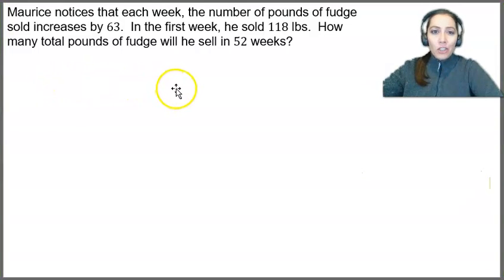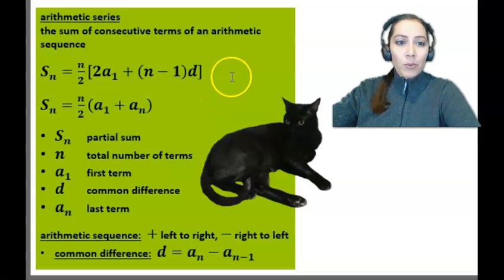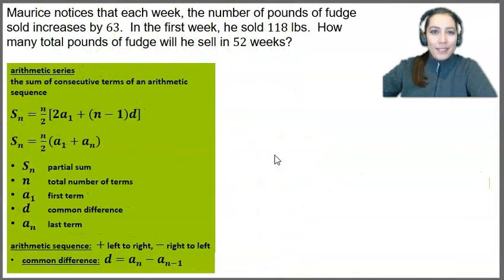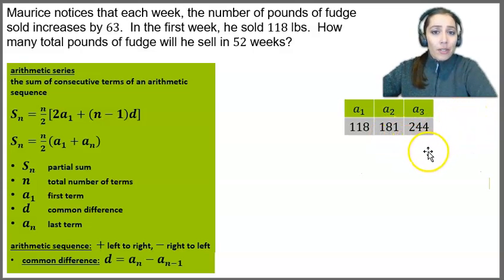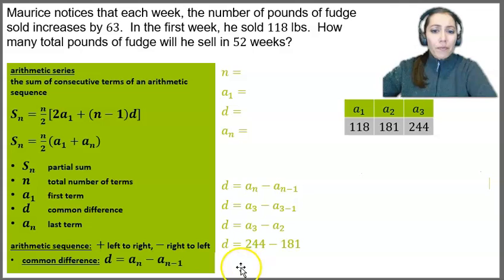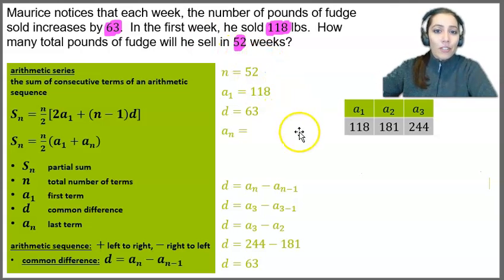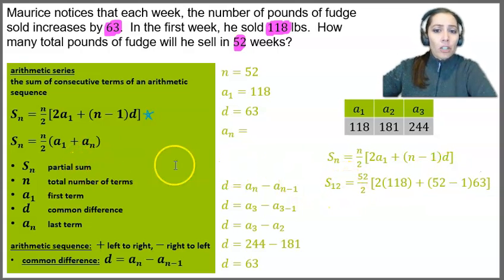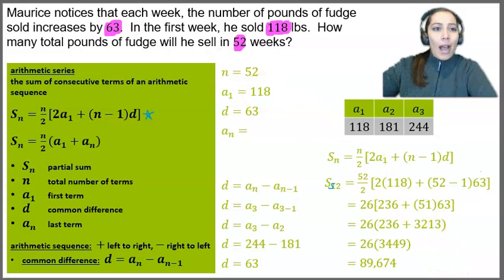Arithmetic Series and Applications 3